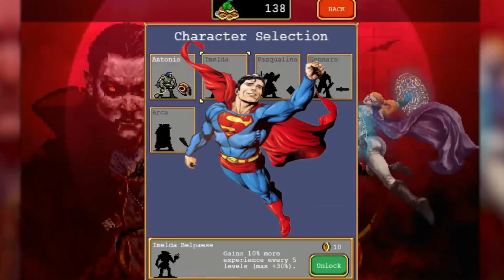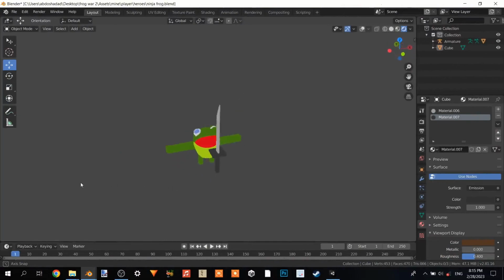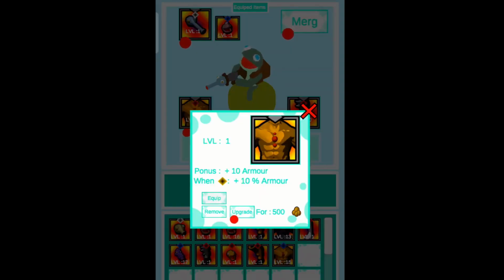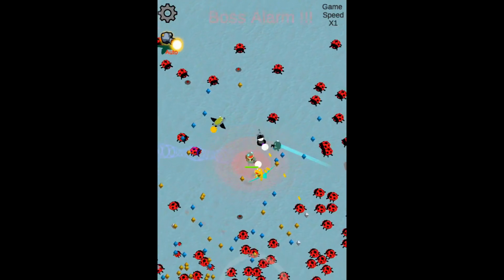My Version Of Vampire Survivors , Frogs Better Than Vampires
it had been a while scince my last video , but here iam with a new vlog
,i found this survival games very fun to play so i made my own one
but replace the vampires with frogs and zombies with insects
hope you liked the video , and hope you like the game